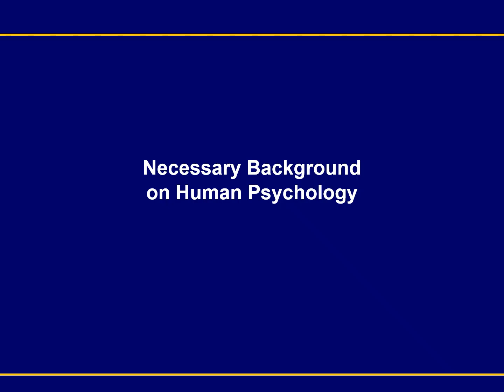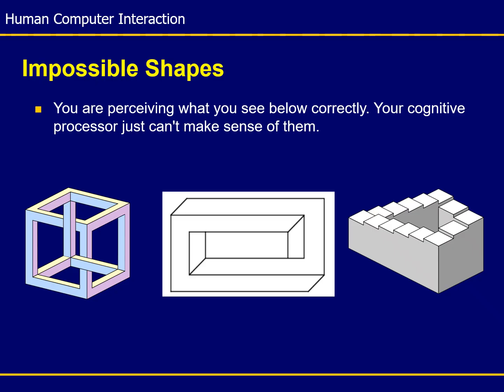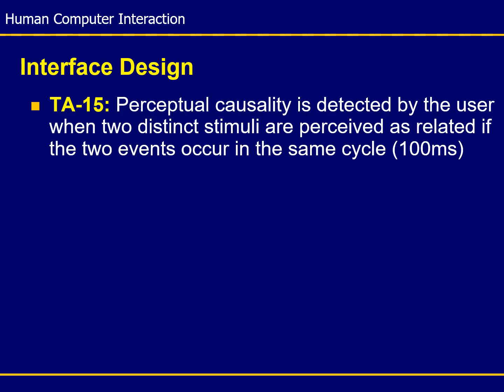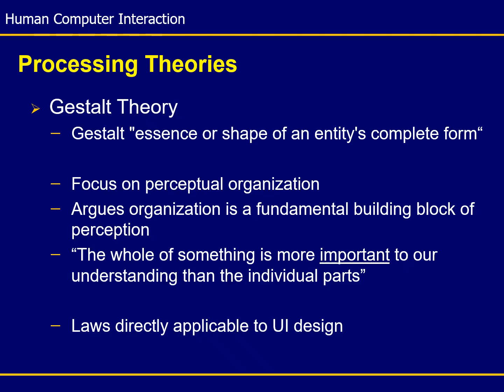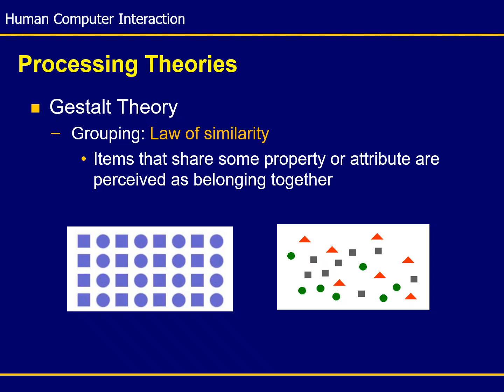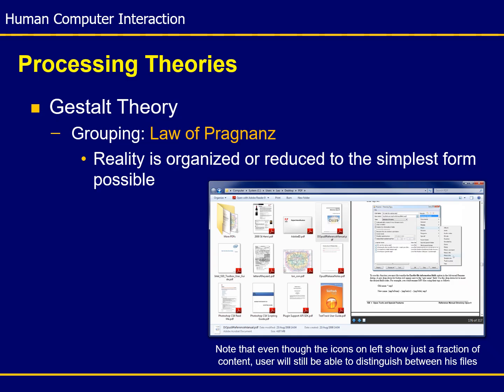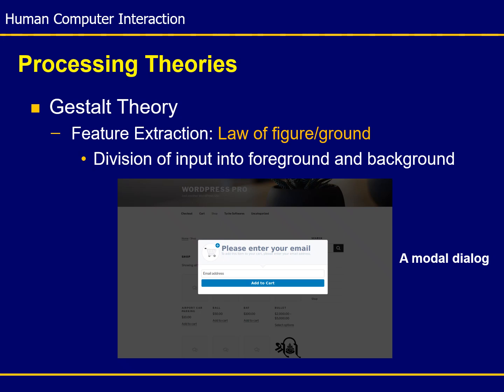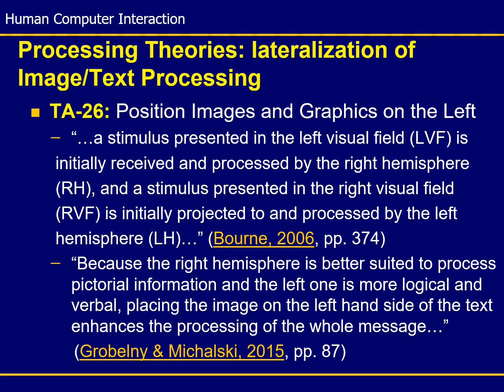Lecture 3: Perceptual Psychology and User Interface Design